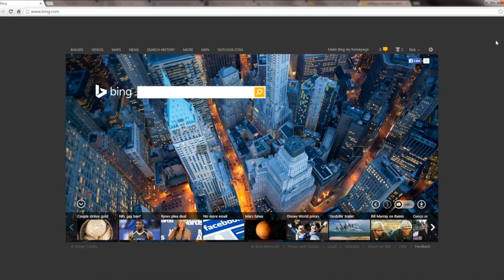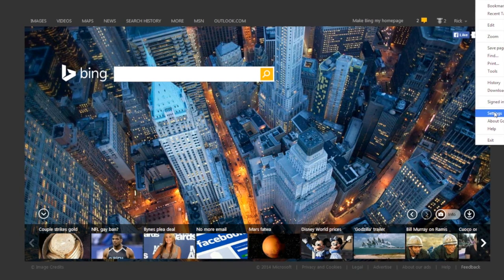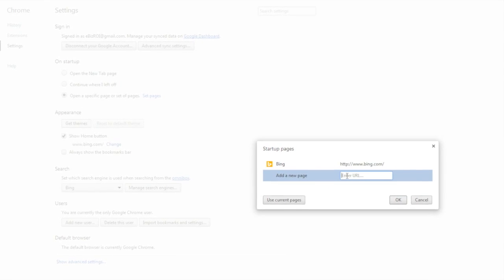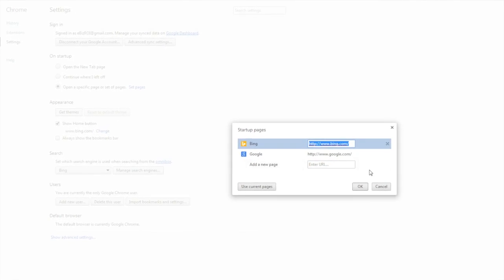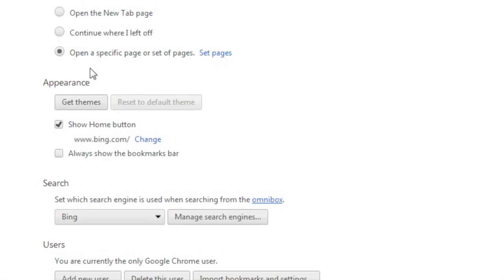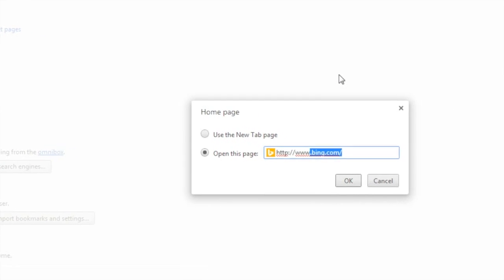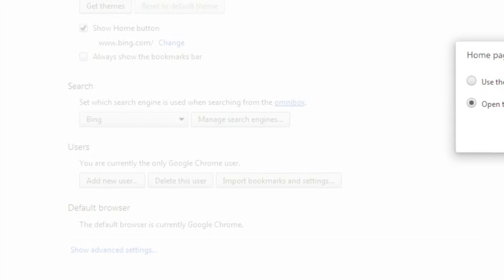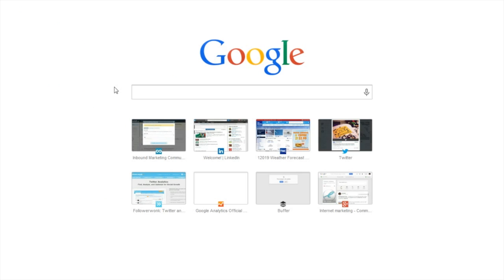How to Change From Bing to Google : Using Google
Bing is Microsoft's official online search engine. Change from Bing to Google with help from an experienced technology professional in this free video clip.

Bio: Rick Noel is the CEO and Founder of eBiz ROI, Inc.
Filmmaker: Dimitri LaBarge

Series Description: Google is more than just a search engine - it is a technology company that is becoming increasingly important as time goes on. Get an introduction to Google with help from an experienced technology professional in this free video series.